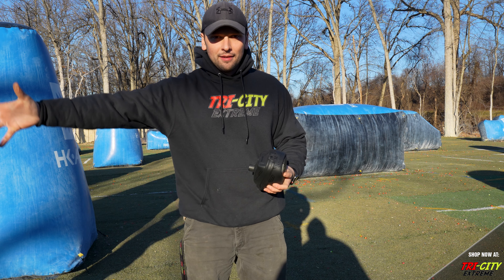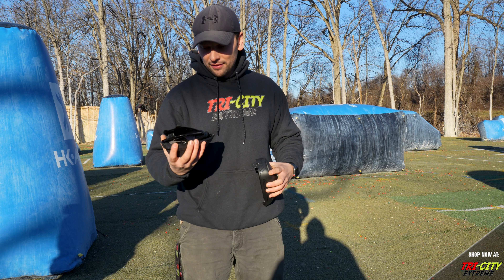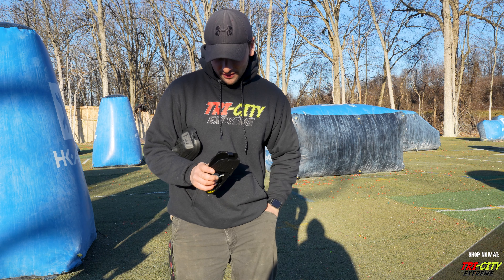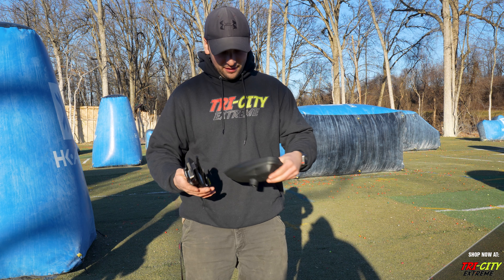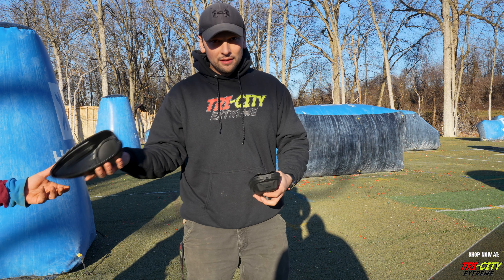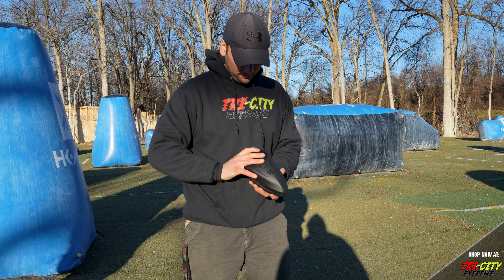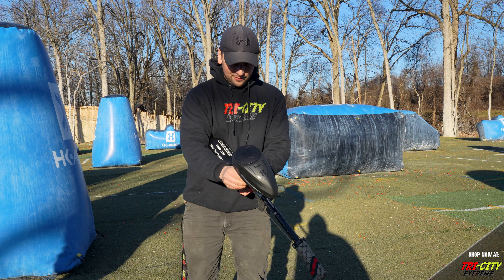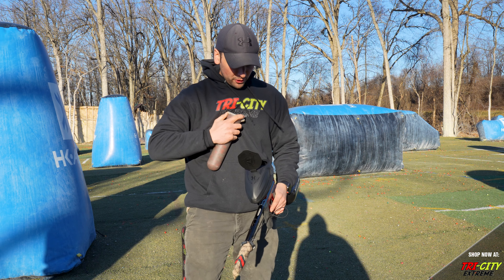HK Army Sonic Paintball Loader